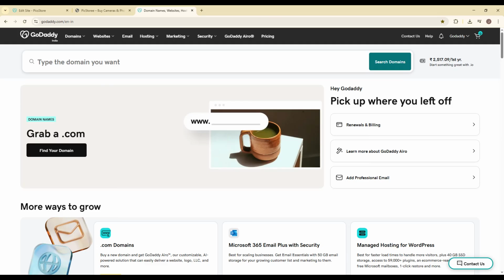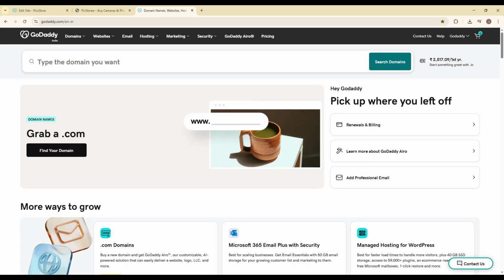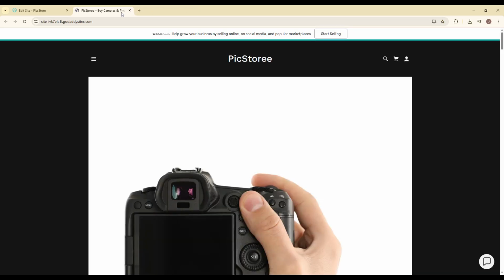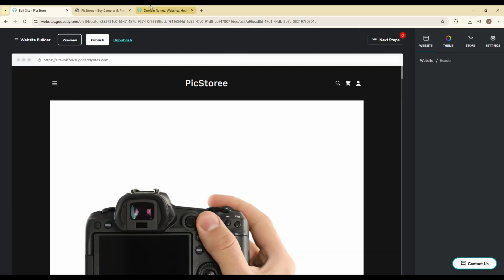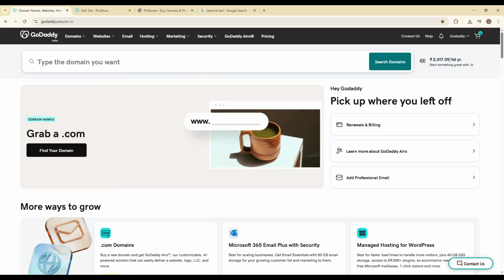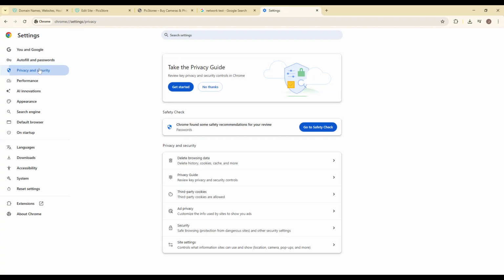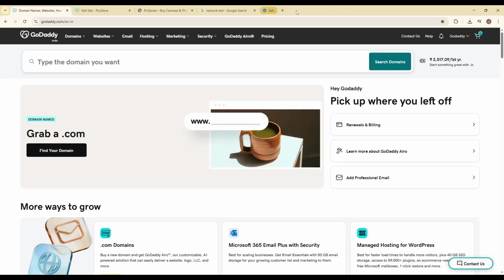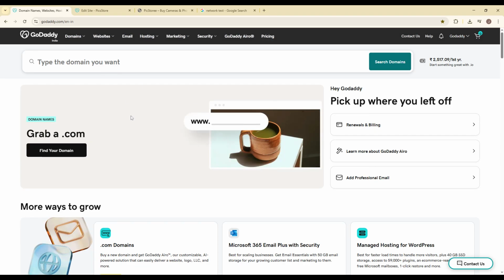Fix Godaddy Network Error (2026 Easy Guide)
Learn how to fix the GoDaddy network error with simple troubleshooting steps. This guide covers refreshing, clearing cache, checking internet issues, and browser fixes.

Timestamps:
0:00 Introduction
0:22 Refresh the Page
0:49 Log Out and Log Back In
1:22 Check Your Internet Connection
1:58 Use a Different Browser
2:28 Clear Browser Cache
3:08 Restart Your Modem